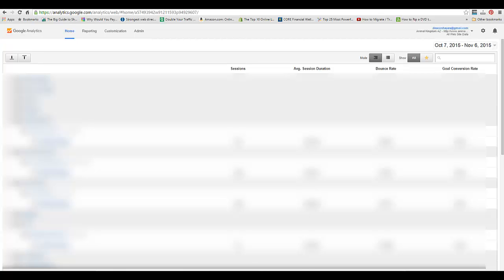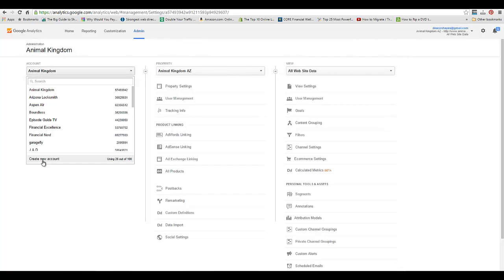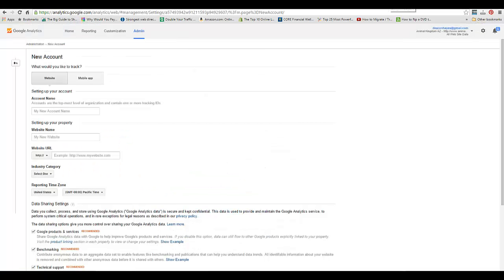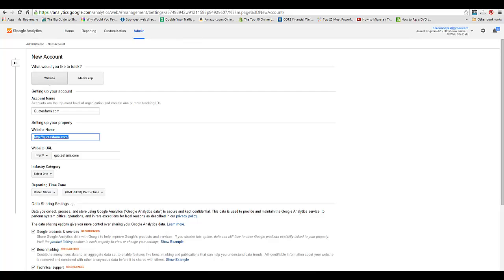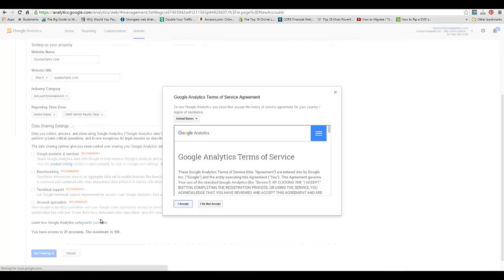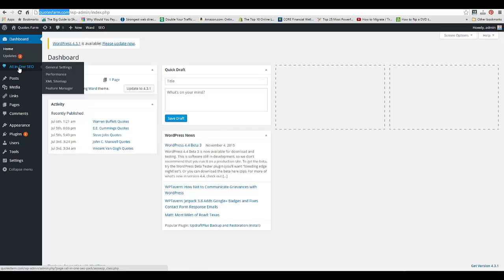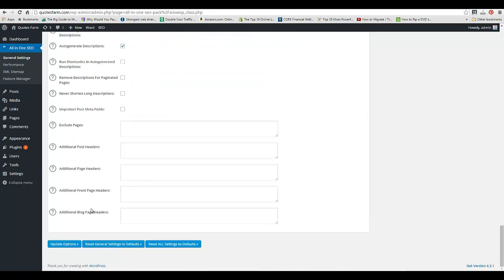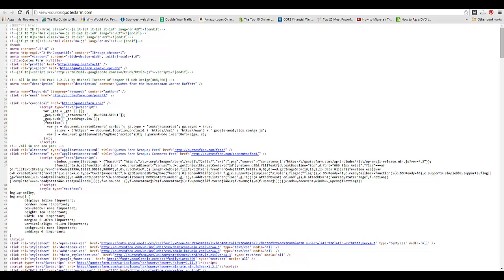How to Install Google Analytics Code Using All in One SEO for Wordpress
This tutorial will show you how to add Google Analytics code to your website using the All in One SEO plugin for Wordpress.